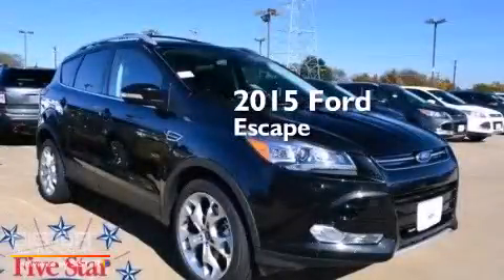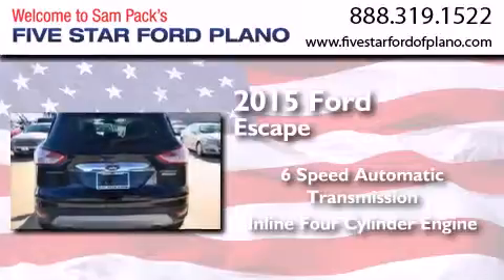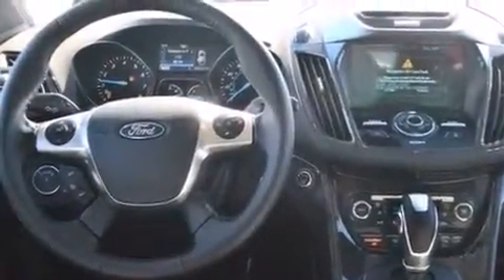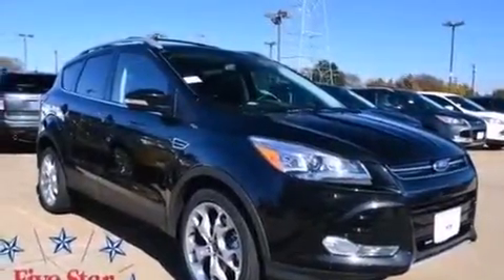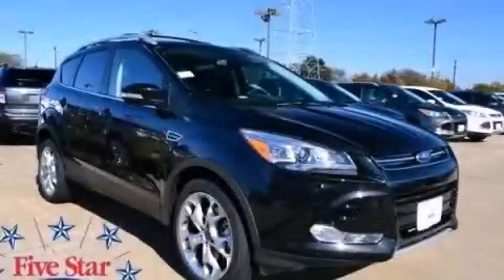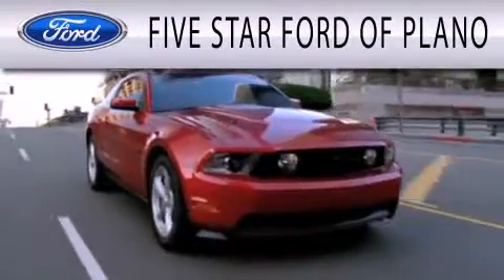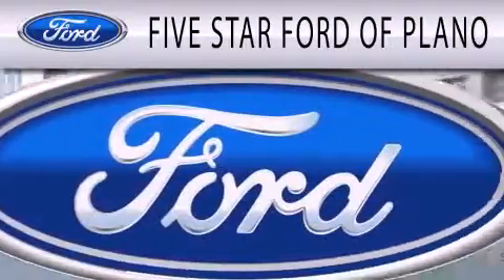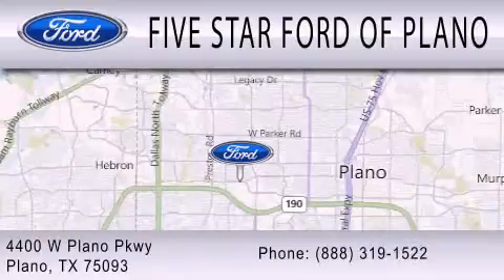2015 Ford Escape Plano Richardson TX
We have been honored to serve the Plano TX area , we promise that your experience at our dealership will exceed your expectations ! Year : 2015 Make : Ford Model : Escape Engine : Intercooled Turbo Regular Unleaded I-4 2.0 L/122 Trans . : Automatic Exterior : Tuxedo Black Metallic Miles : 5 Interior : Full Leather Bucket Seats Charcoal Black Stock : FUA60994 Five Star Ford Plano 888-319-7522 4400 West Plano Parkway Plano , TX 75093